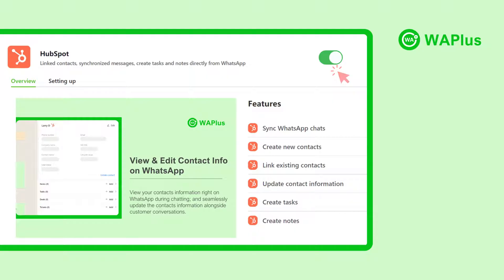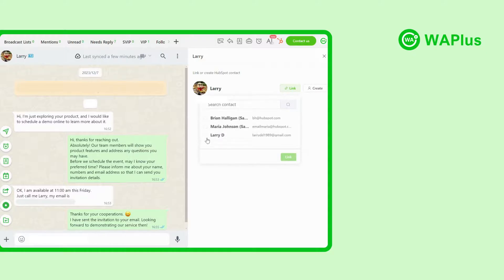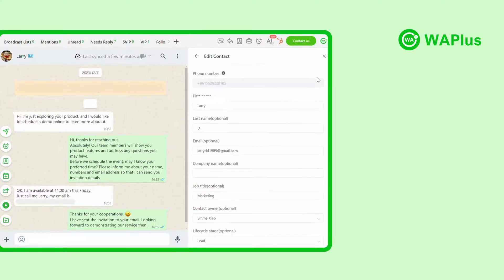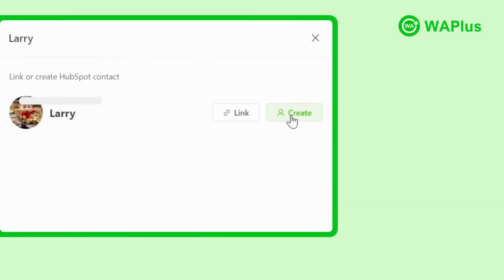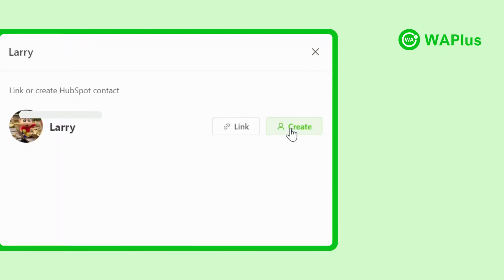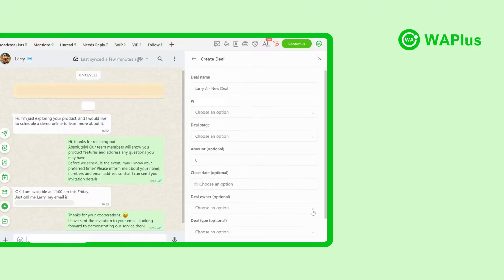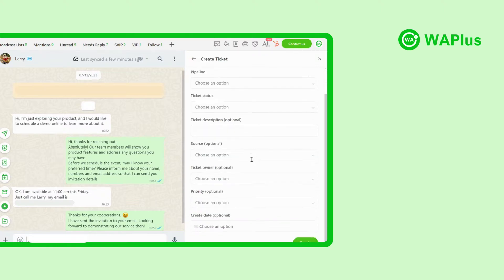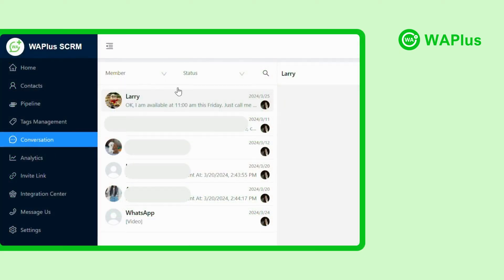How to Integrate your WhatsApp to HubSpot with WAPlus.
Automatic, Visual, Efficient.
Main Features:
- Link your WhatsApp contacts to HubSpot with 1 click.

- Automatically sync WhatsApp contacts and chats.

- Creating notes, tasks, deals and tickets on WhatsApp.